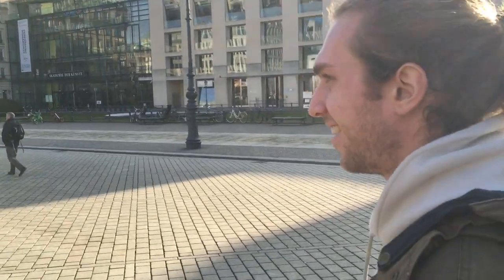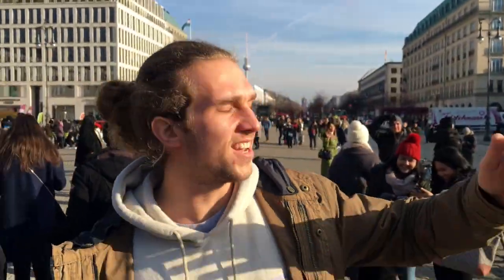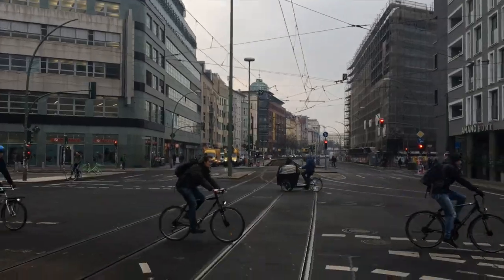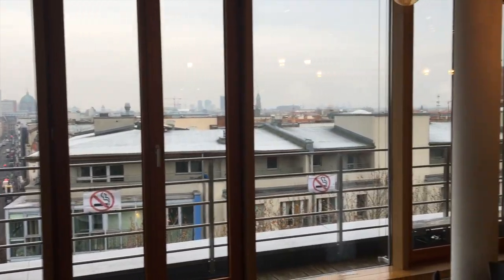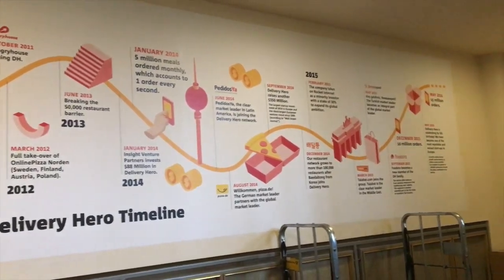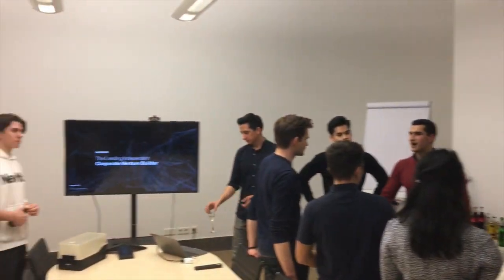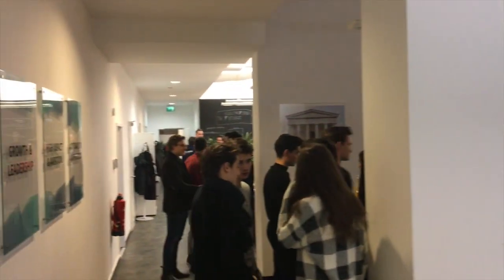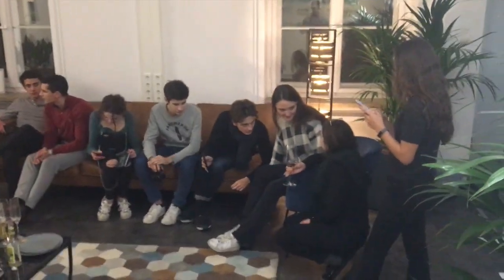BERLIN - Startup and VC Warwick Entrepreneurs Tour!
In this video I've put together a few clips from our recent trip to Berlin! Warwick Entrepreneurs society organised an amazing trip to go see some of the best VC's and Tech Startups Berlin has to offer! Berlin was an incredible city and a great place to visit for my first time in Germany. Berlin is a thriving hub for tech and entrepreneurship, somewhere that was definitely worth visiting!

Many thanks to Kailani, Jack and Augustine for putting together this incredible trip. Enjoy the video!

🎙️My microphone
🎧Editing headphones